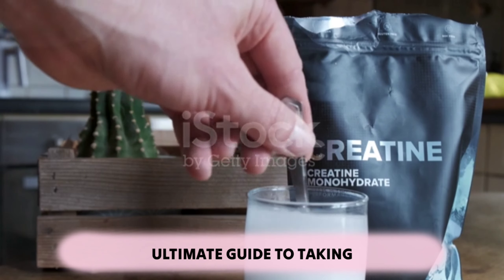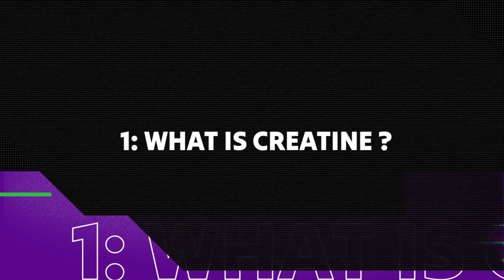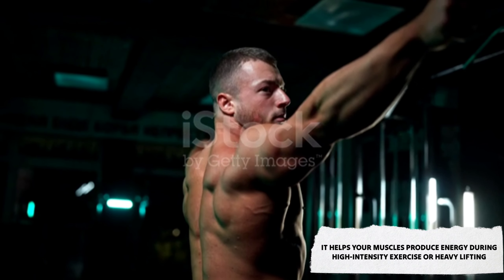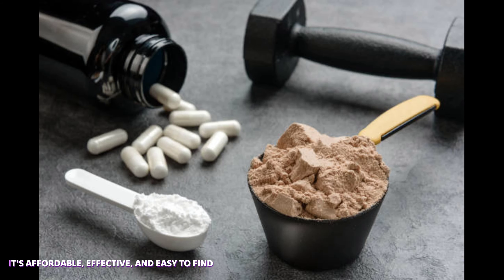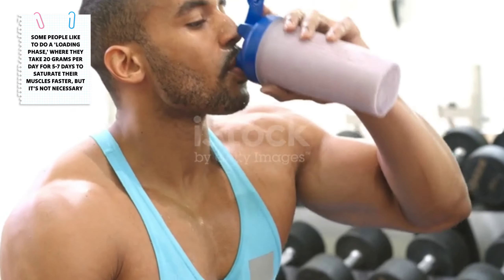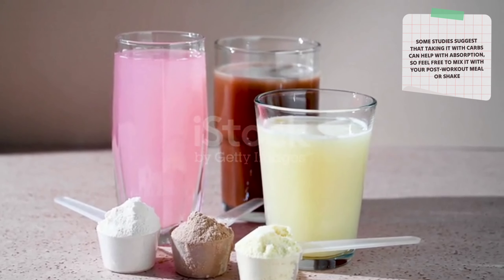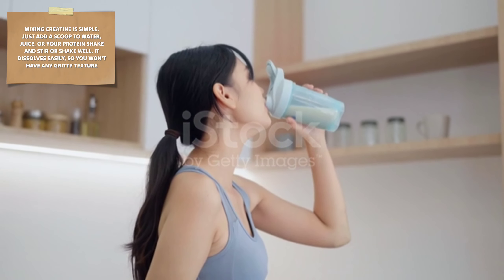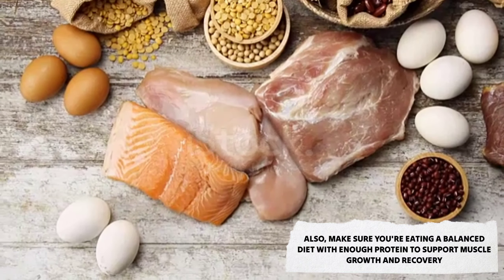The Ultimate Guide to Taking Creatine for Maximum Results !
Best creatine monohydrate

Best Quality Gym Equipments
Aristocrat gym bag

Boldfit Gym Shaker

Boldfit Gym Gloves